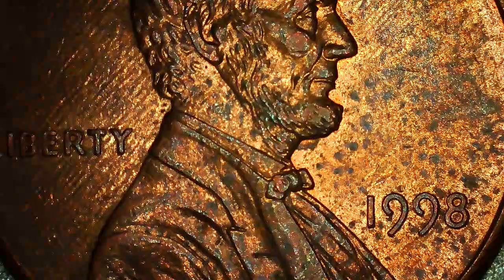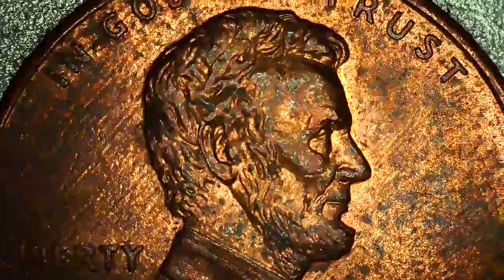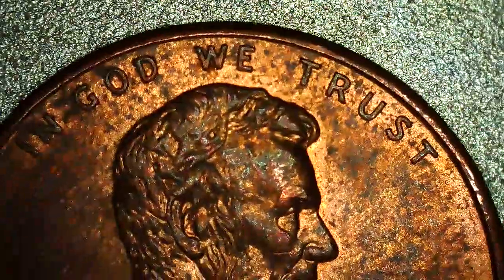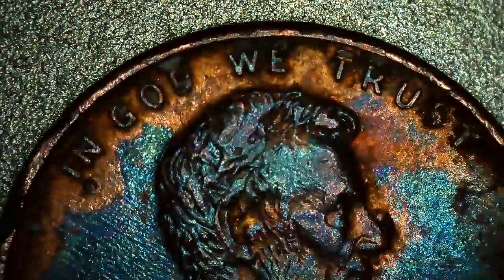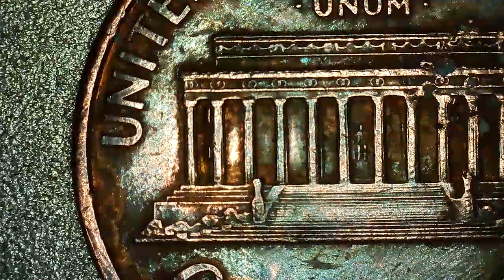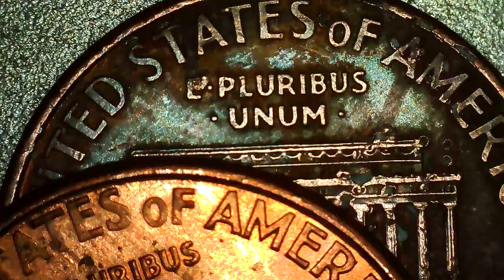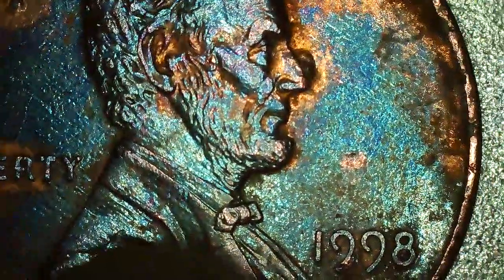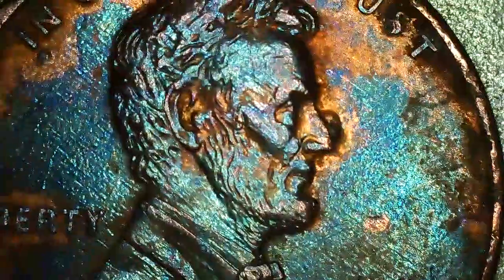1998 D WAM and DDR. @SUN SHINE-xk3ym